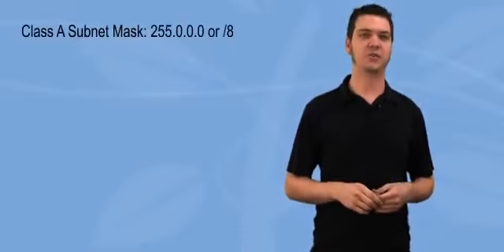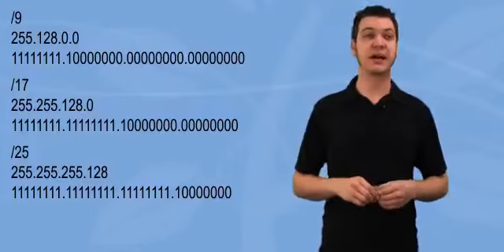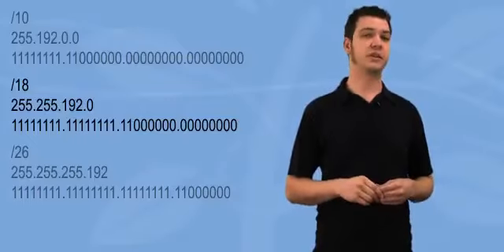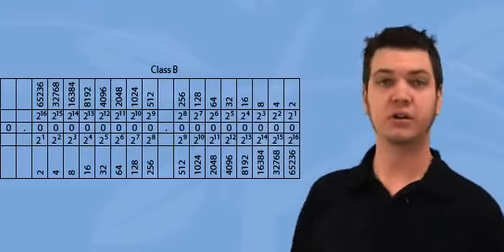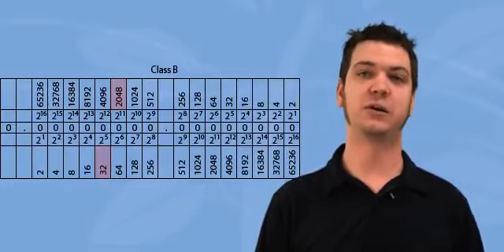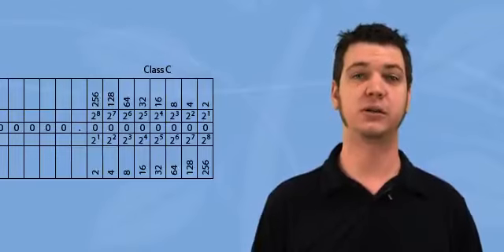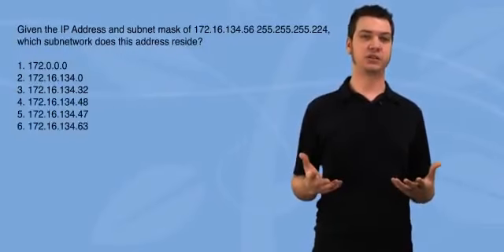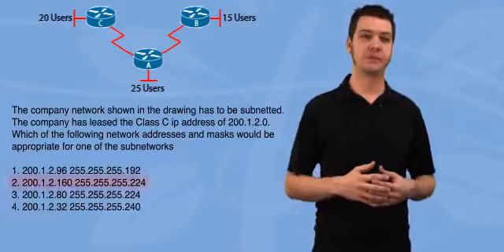The Basics of Subnetting IPv4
Learn about the basics of subnetting IPv4 with a thorough explanation that includes example test problems. This helps teach students about the basics of IP addressing.